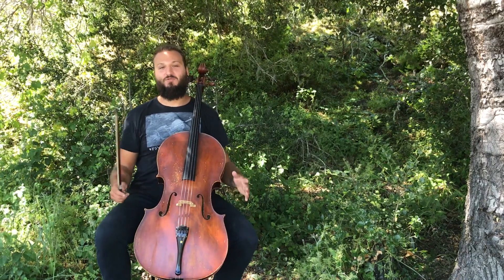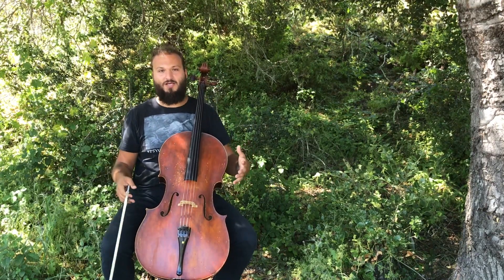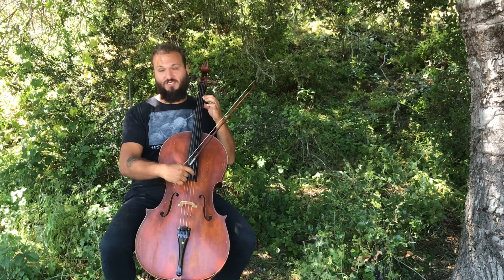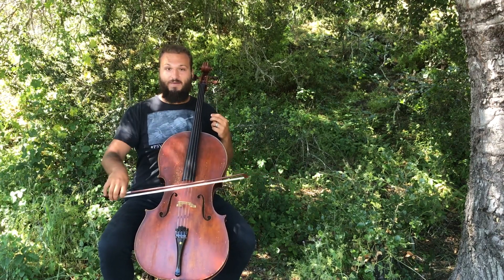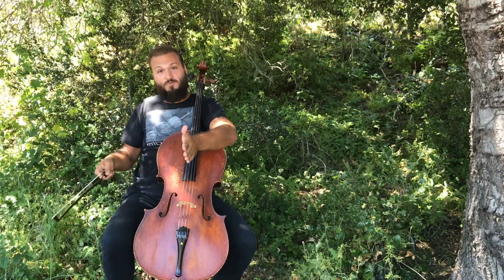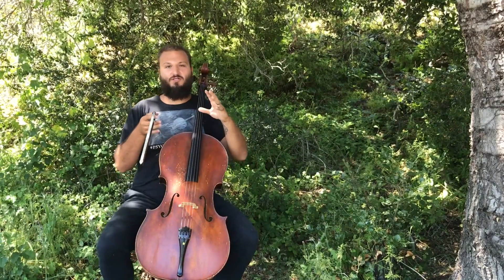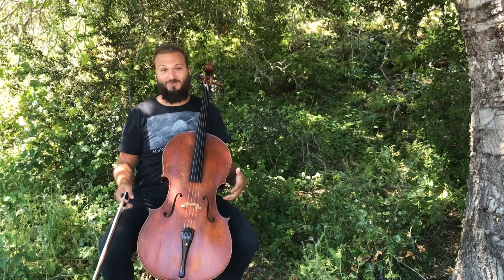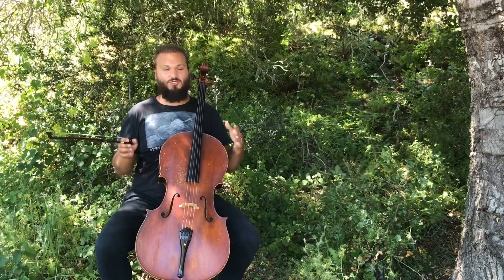How to Play the Bach Suite No. 1 on Cello (Prelude)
The prelude of the first cello suite by Bach is probably the most famous piece for the cello written ever.

Also famously was how the legendary Yo Yo Ma began learning cello right from the beginning - learning bar by bar one bar a day.

While this is not typical cello pedagogy technique (he started this piece before even scales!) the method of learning in chunking is definitely the right approach for this amazing piece.

The Bach Cello Suites were originally not considered so great, more like etudes or technical studies for cello. Especially given that the six suites get progressively more challenging, a topical analysis might be to see it that way.

But there is so much musical depth in the suites, and such amazing use of implied multiple voices and harmonies though it is played on just one instrument, that when eventually vitalized by one of the greatest cellists ever, Pablo Casals, they became a staple of the cello repertoire, with many cellists being “Bach specialists” meaning studying the performance of the six suites.

The suites themselves consist of six movements each. A suite means a collection of dance pieces. In the case of the first suite, the other dances are called Bouree, Courante, Sarabande, Minuet, and Gigue. Only the last one is still performed today (jig).

The prelude is meant to feel improvisatory, like an introduction to the dance movements to follow. As a result, they are all through-composed (no repeating sections or refrains).

The first suite is in G major - all of the movements are in G. The prelude itself can be thought of as split in two parts.

The first part is a repeating rhythmic and slur pattern that moves through different chords and harmonies. The second half is a series of scales that lead to a hocket buildup with drones of A and D - the chords that lead back to G major for the final resolution.

The meditative nature, sultry middle, and triumphant ending have made this piece stand out as one of the foremost classical compositions of all time, for any instrument.

Mastering the movement - though the notes are not too hard - is deceptively difficult. It is not easy to cross strings elegantly, to have the sense of time and phrasing to bring it to life.

But it is also a very rewarding piece to work on, which continually gives back pleasure to play through all the harmony changes.

If you are at a beginner stage of learning cello, there will be a few difficult things about this piece. The first is the string crossings being clean. It will help to practice only the bowing without the fingers.

Second, the notes have a lot of accidentals - sharps and flats - and you will want to take time away from cello to scrutinize what those notes mean - finding a version of the piece with fingerings may help.

Third, you cannot play this piece without shifting positions, so take some time with your sheet music to pencil in your fingers and shifts.

Doing this away from the cello is called mental practice and is incredibly useful for helping your physical practice be fruitful.

In this video we discuss a method of practicing this piece. Starting with working on a straightforward bow pattern, and going measure by measure (or chord change by chord change) and chunking the changes together.

As a little bit more of an intermediate piece, this one requires finger extensions, shifting, and clean bow changes, so give it patience as you work on it.

To get the phrasing right you have to live and breathe these technical elements.

Cello string order: (from thinnest to thickest) A string - D string - G string- C string